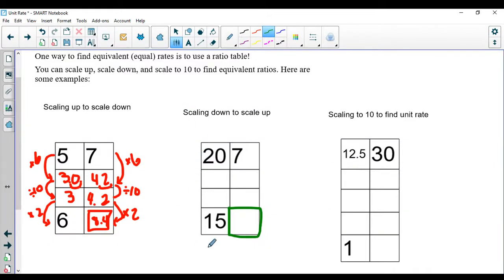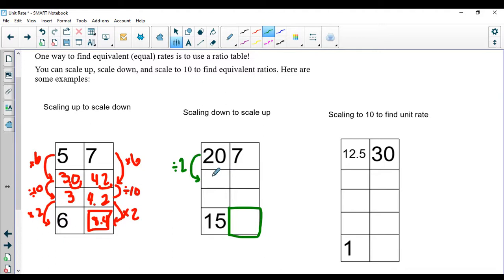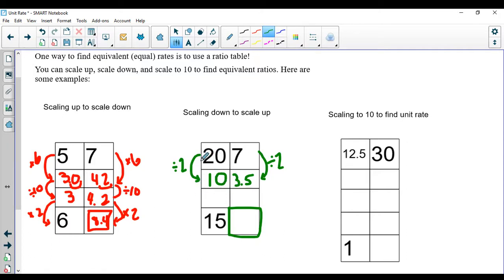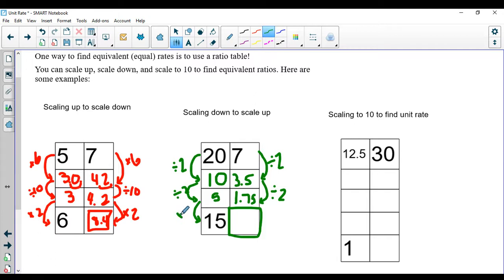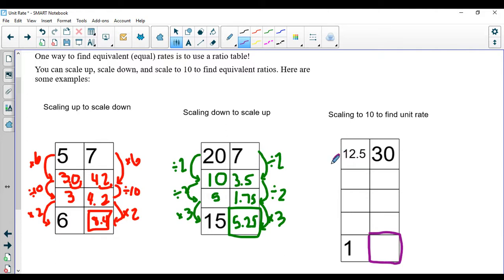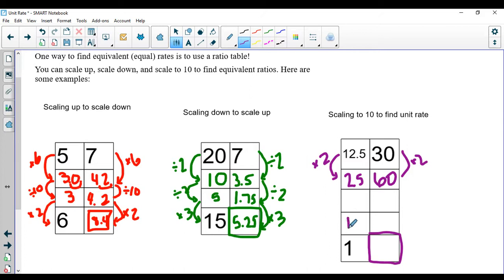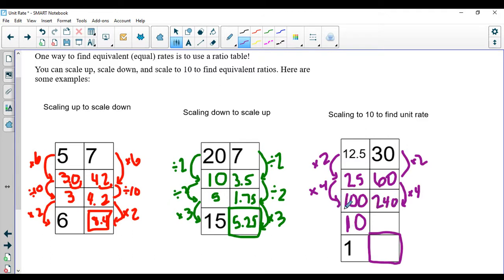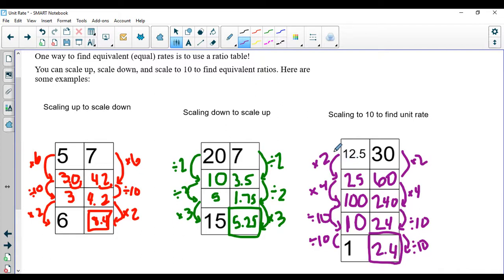Scaling up, down, and by 10 #2